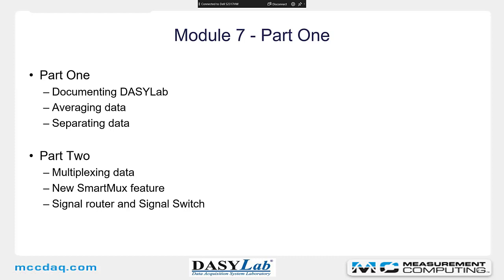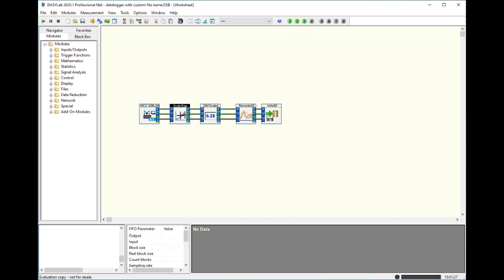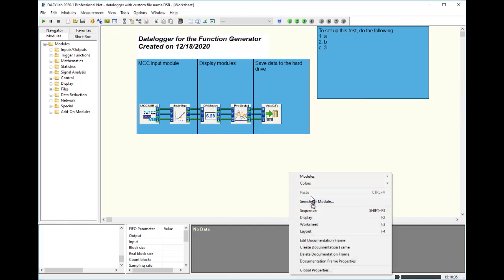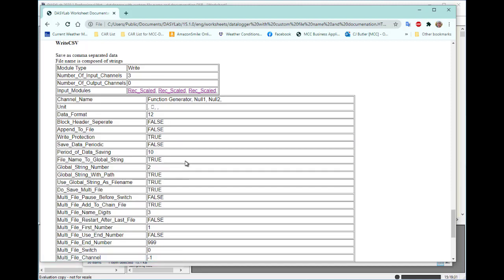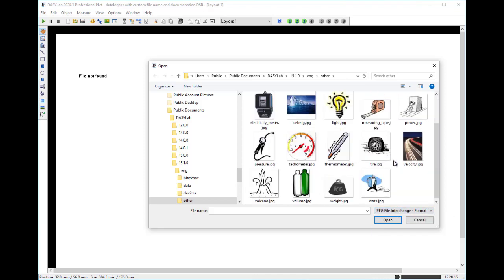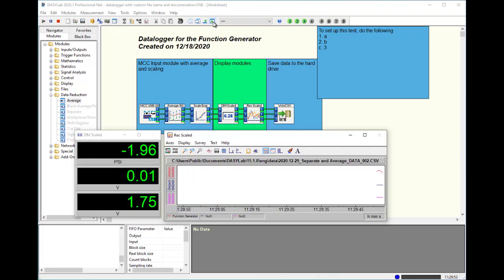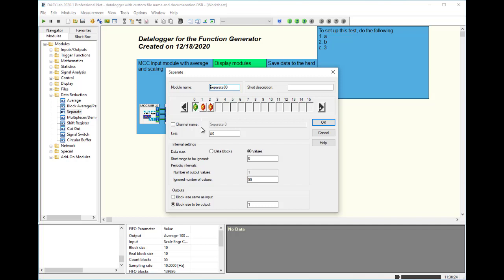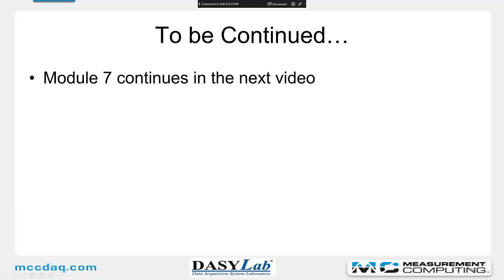DASYLab Training: DASYLab Basics Module 7 – Data Reduction Topics (Part 1)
DASYLab Basics Module 7 – Data Reduction Topics (Part 1) will focus on documenting DASYLab, averaging data and separating data. The class will use a Measurement Computing USB-201 and DASYLab 2020 to teach you how to work with DASYLab and various DASYLab functions.